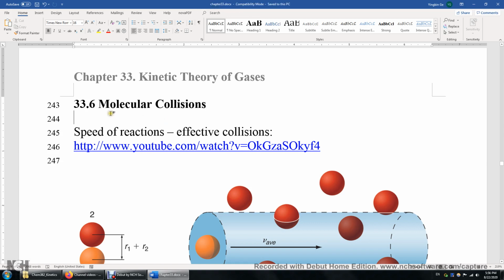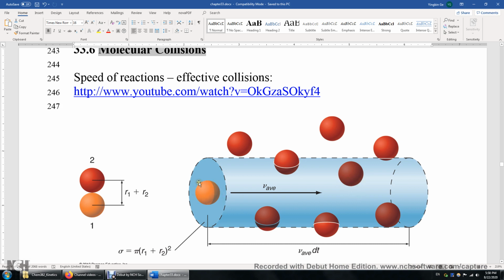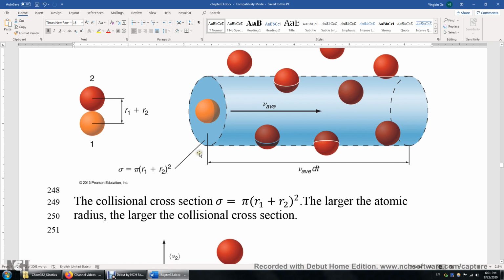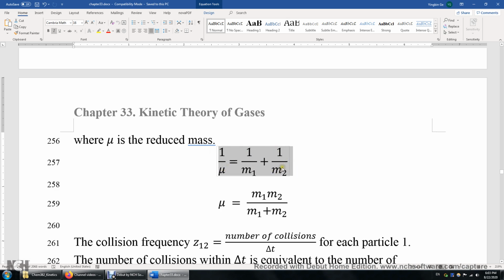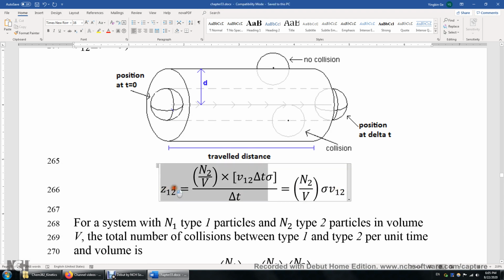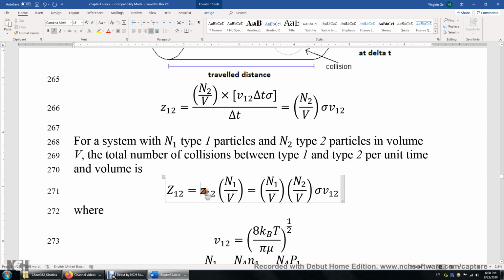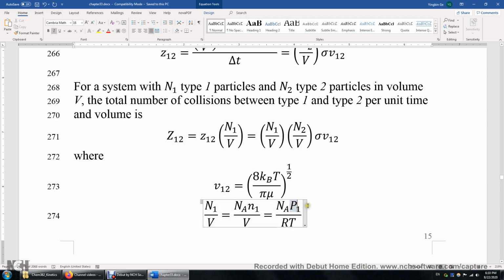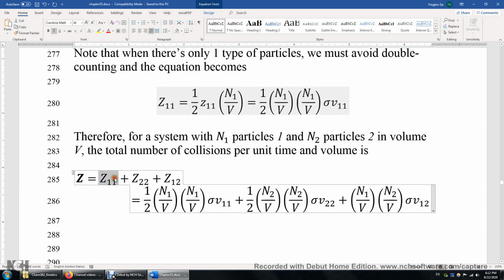33 6 Molecular Collisions